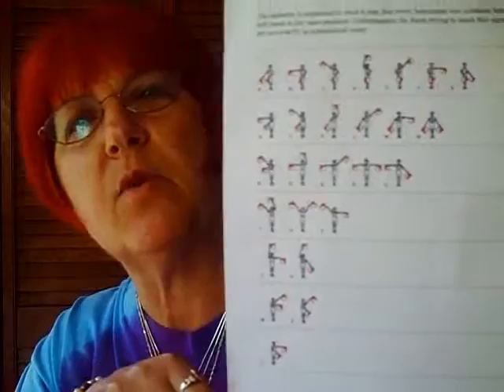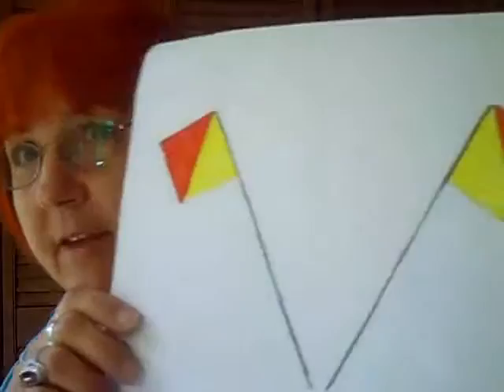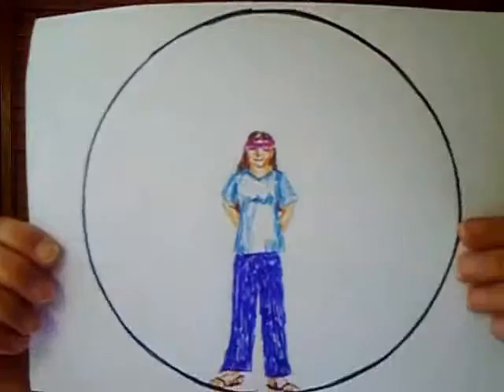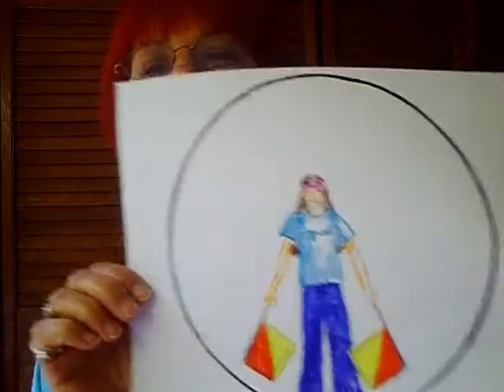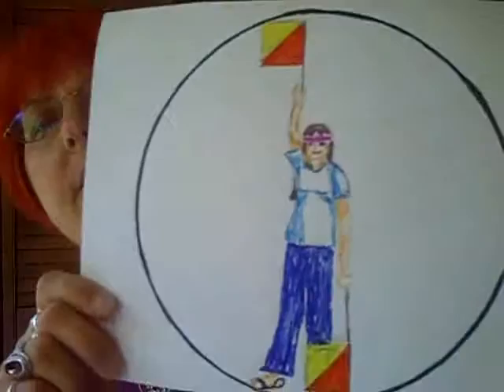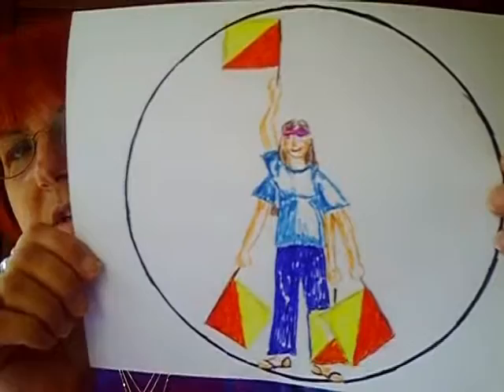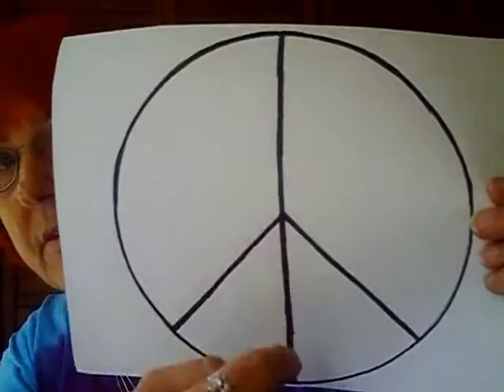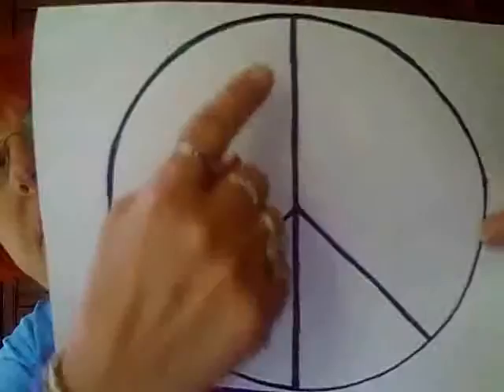A Short Lecture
I begin with Semaphore alphabet, going on to explain the meaning of one of the most popular symbols in America